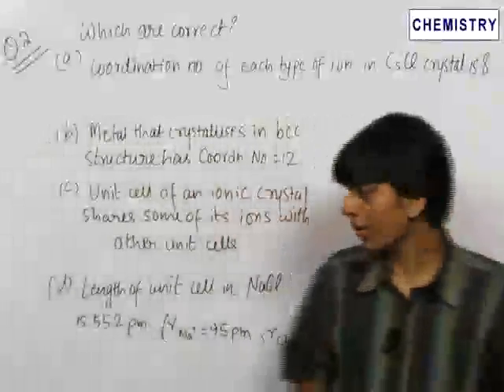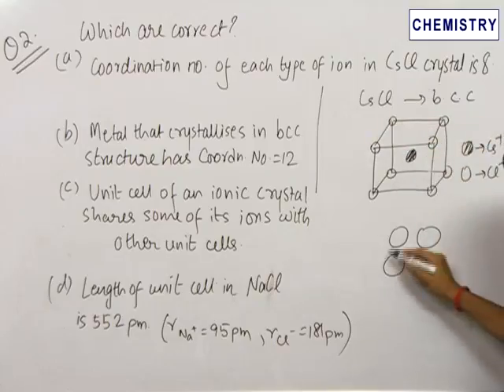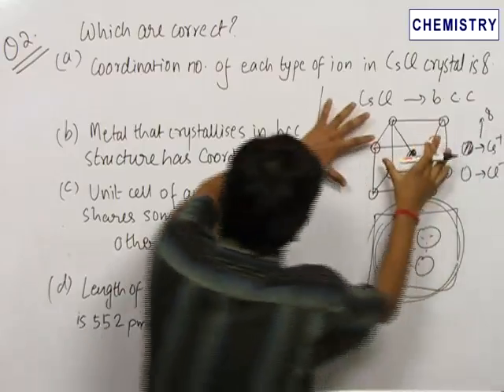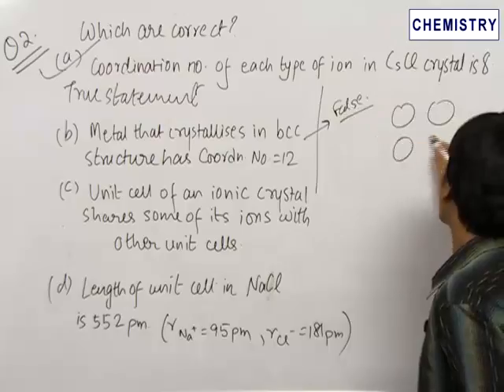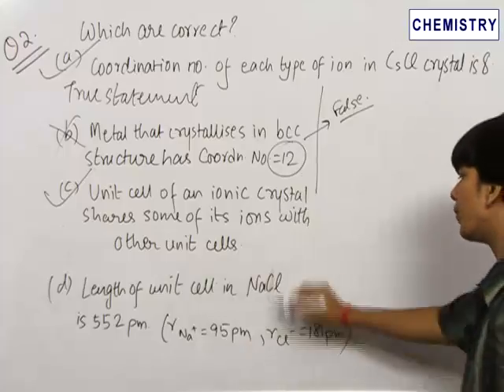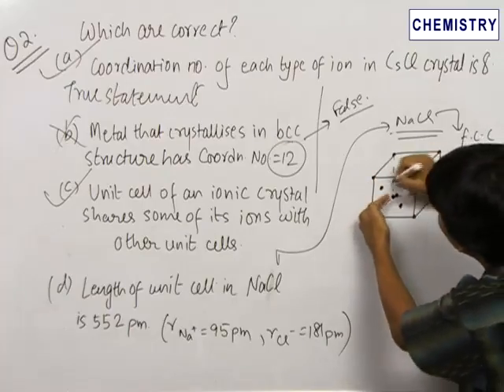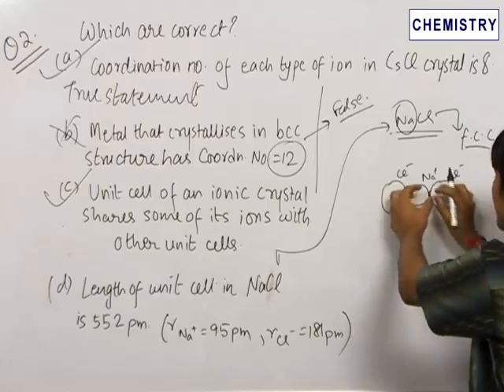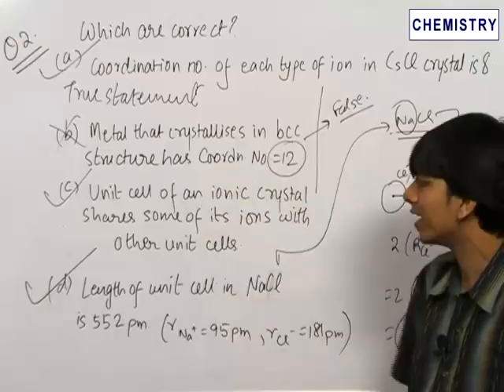Solved problem of Solid State based on new JEE pattern